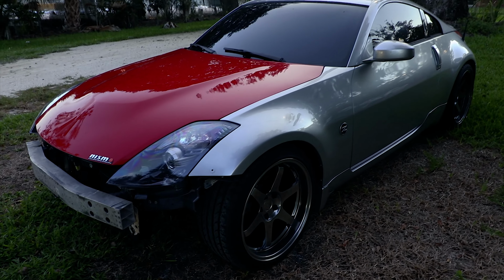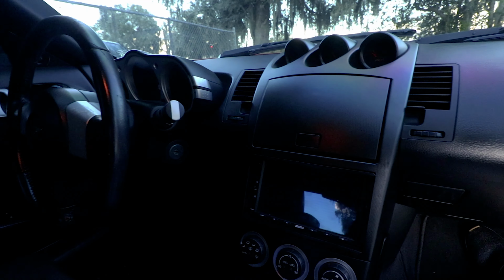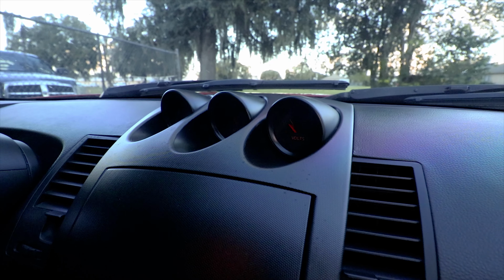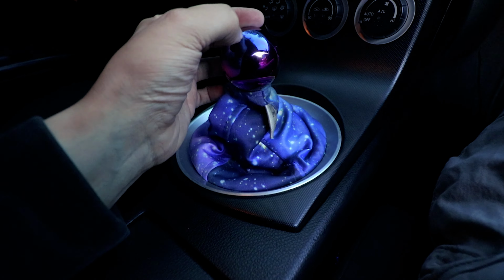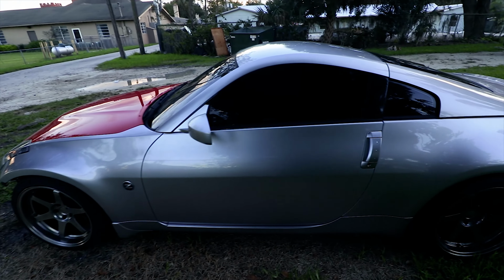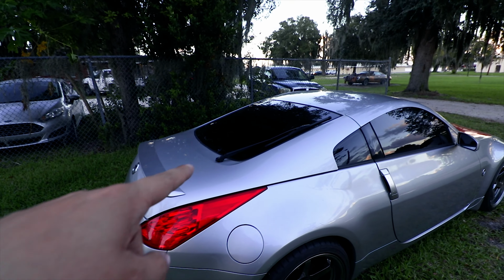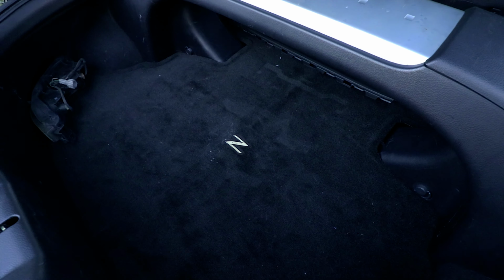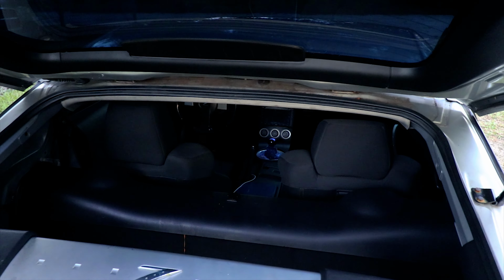350Z Gets Black Housing DEPO headlights!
New Hatch, New Tail lights, New Headlights, New trunk interior. Everything is getting back to OEM+. Exactly the way I want it!